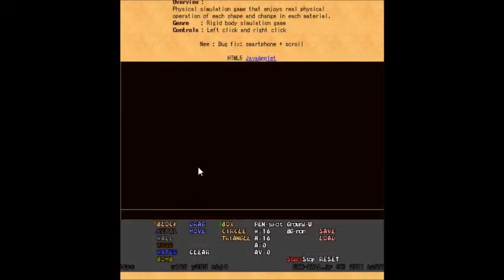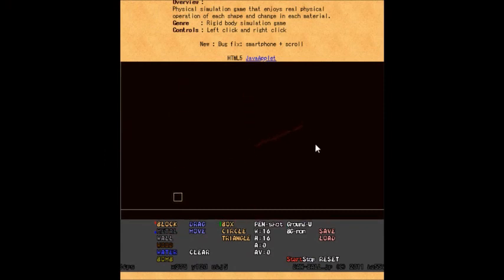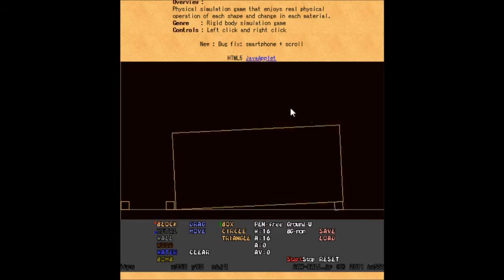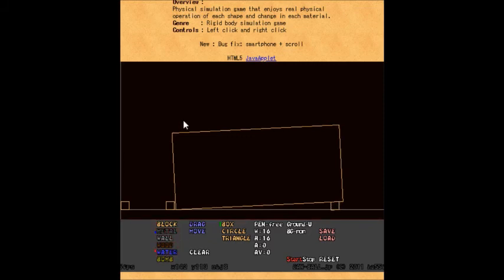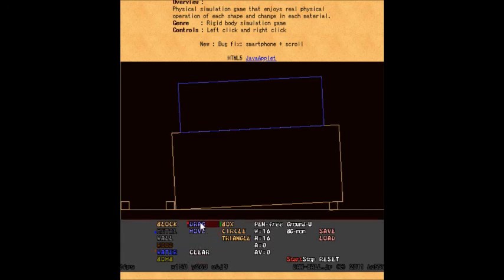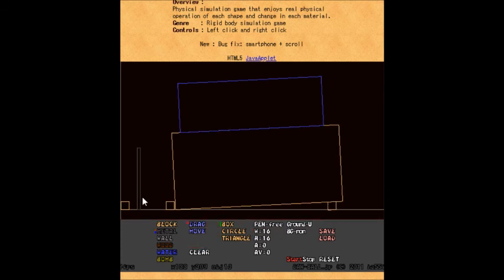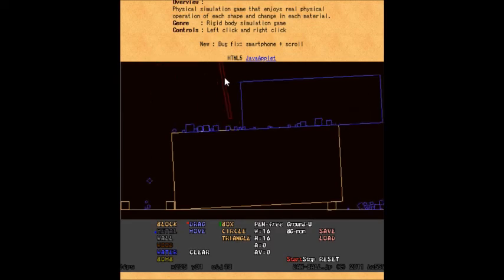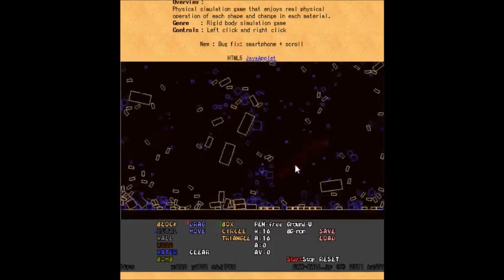Dan-Ball Updates - Elemental Box ver2.2